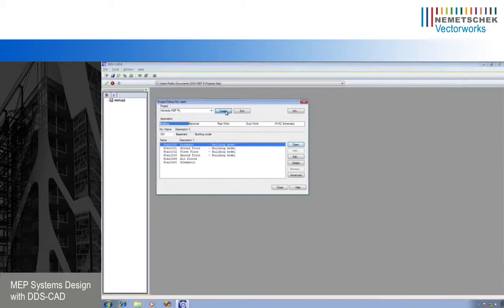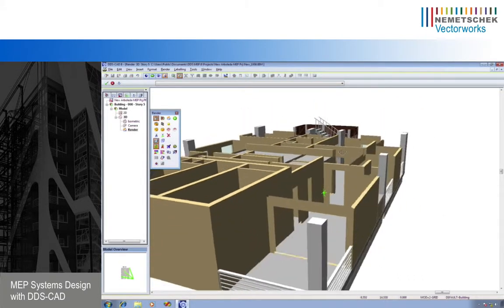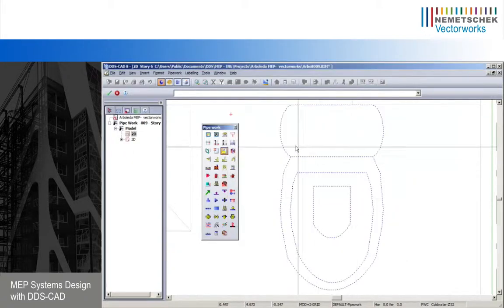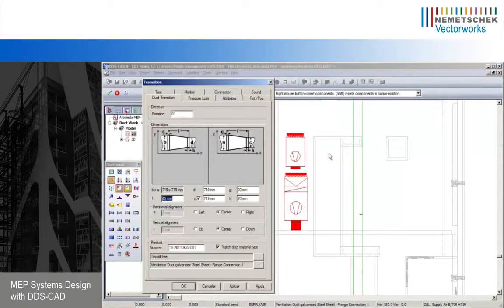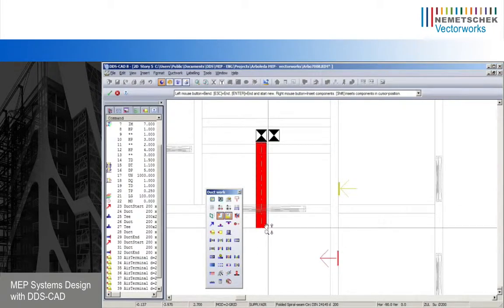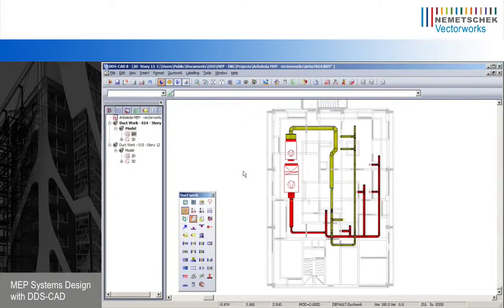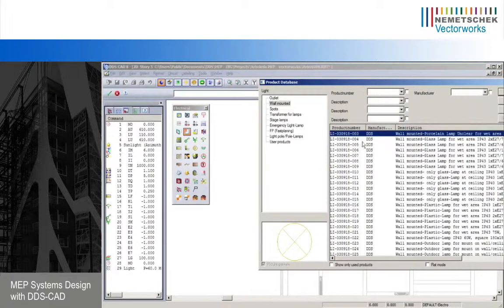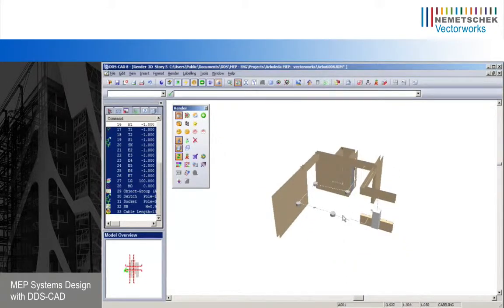07 Arboleda Building MEP Systems Design with DDS-CAD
To design the mechanical, engineering, and plumbing (MEP) systems contained in the Arboleda project, the plans were handed off to DDS-CAD, a firm that develops CAD solutions for the construction industry.